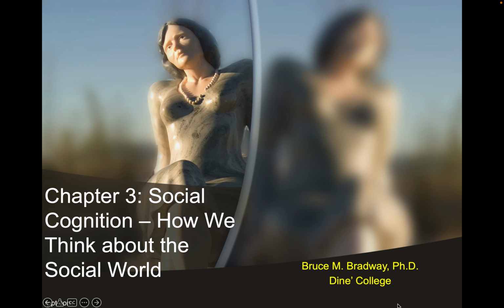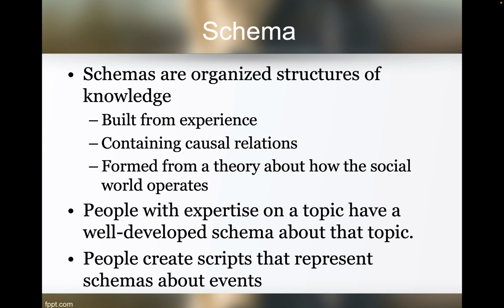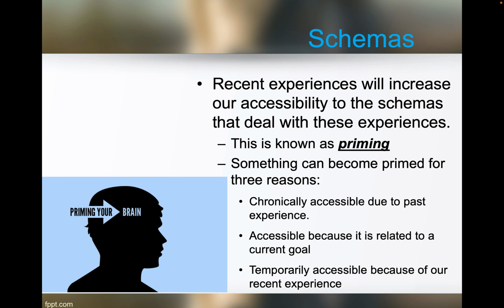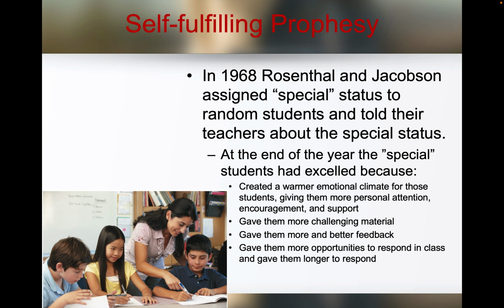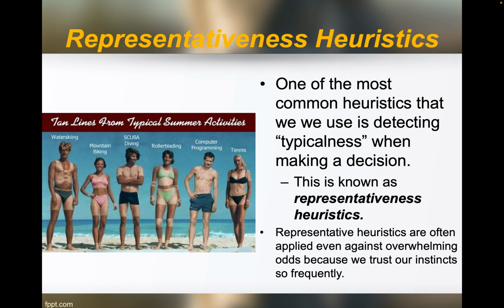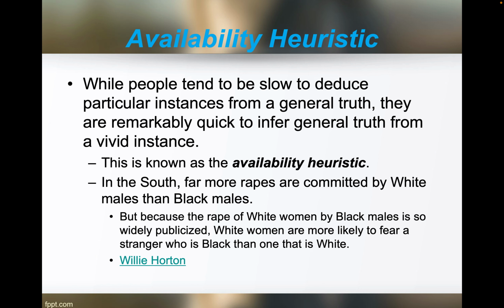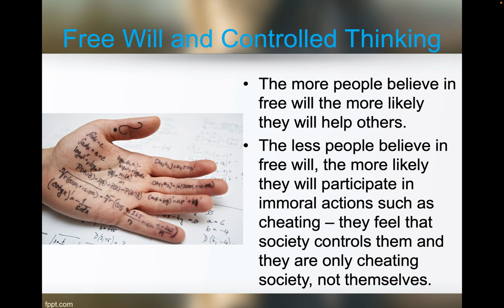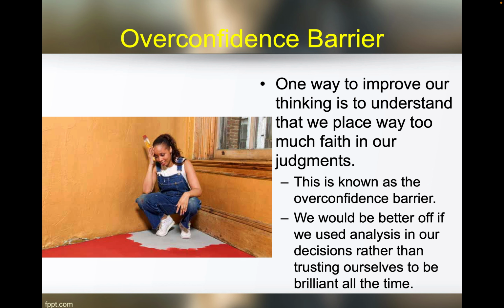Social Psychology Chapter 3